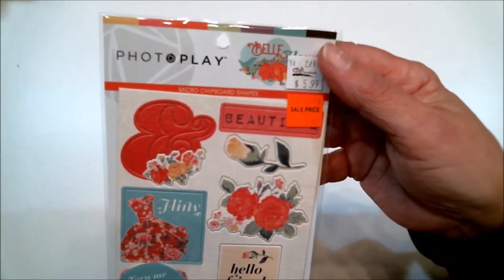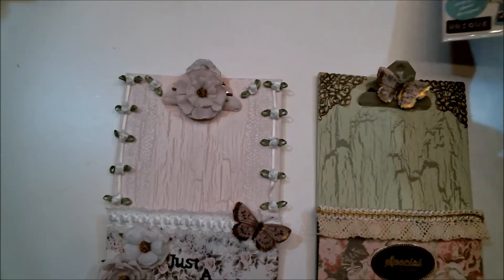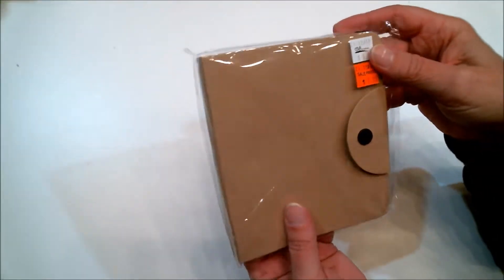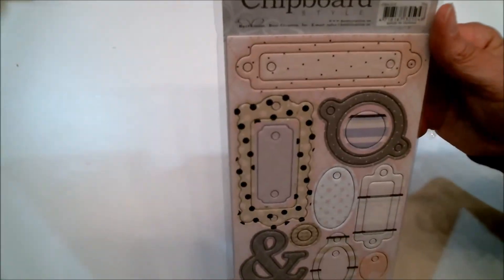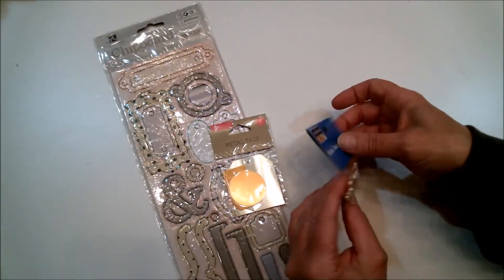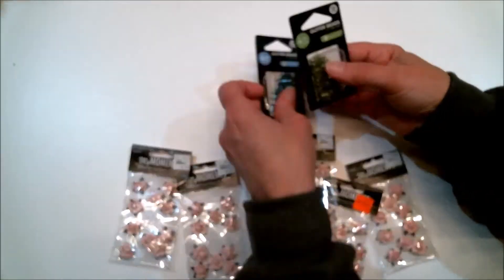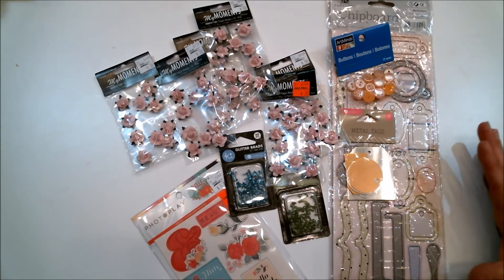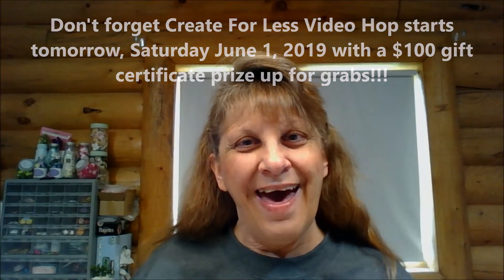Craft Warehouse Haul - Virtual Shopping Trip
This month, June 2019, the prize is a $100 gift certificate to Create For Less!!!

HAPPY CRAFTING!!!